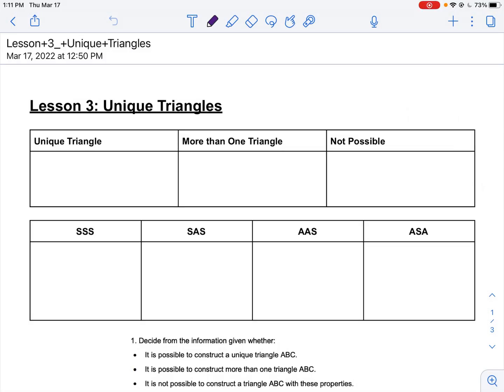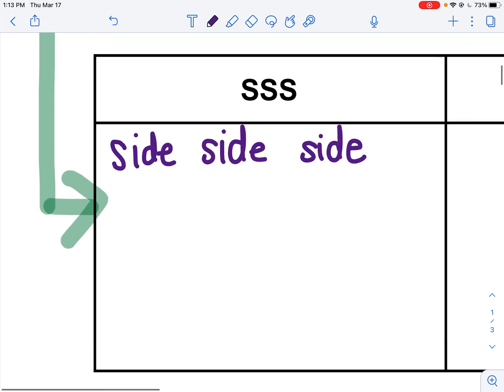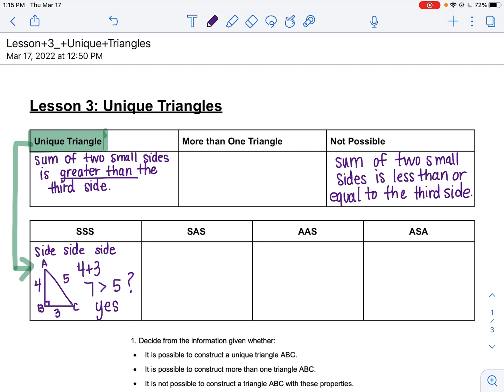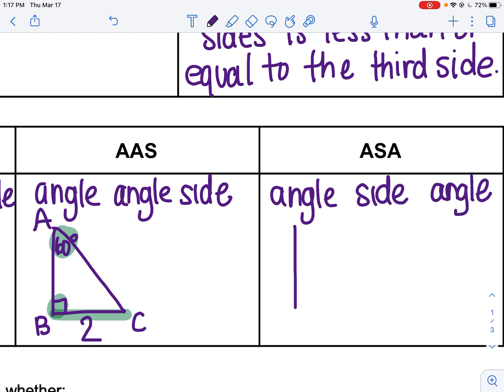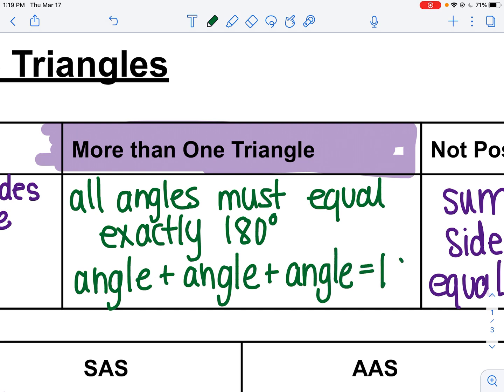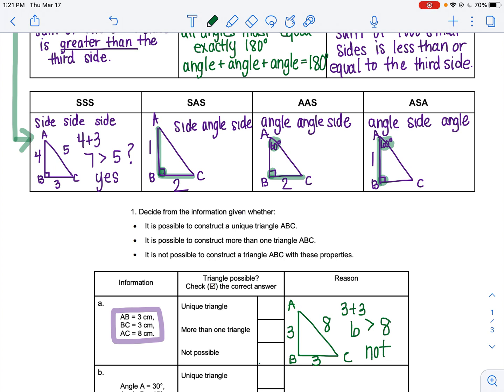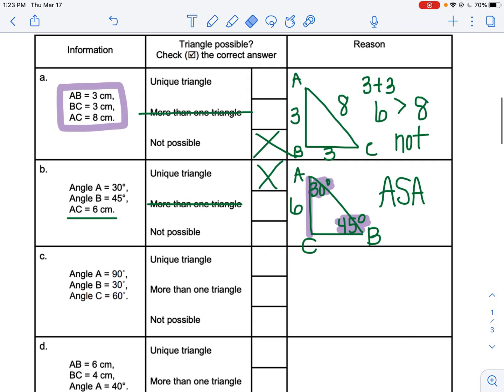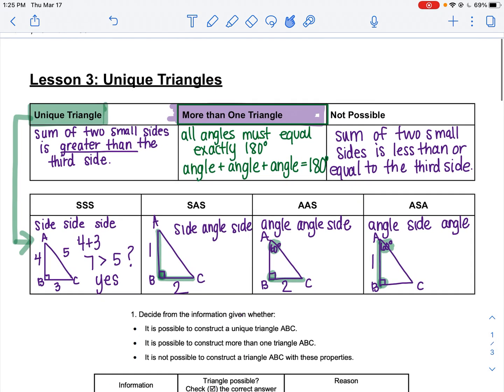M7 Lesson 3: Unique Triangles